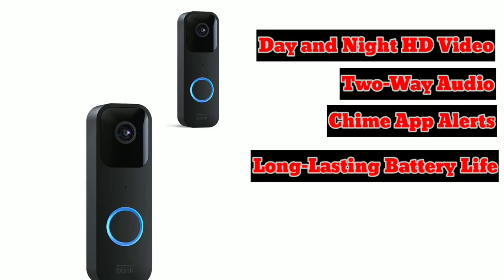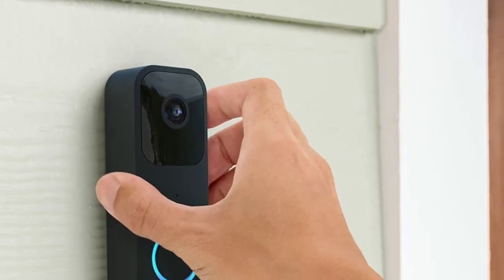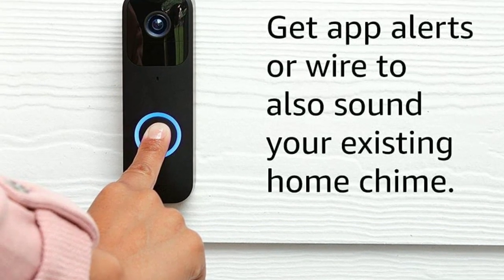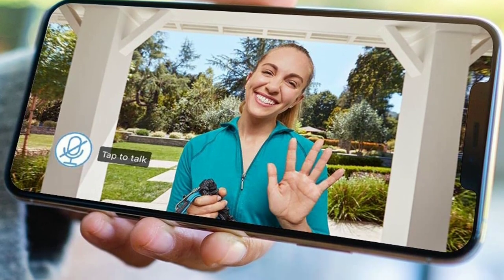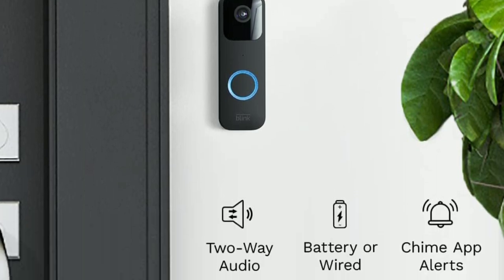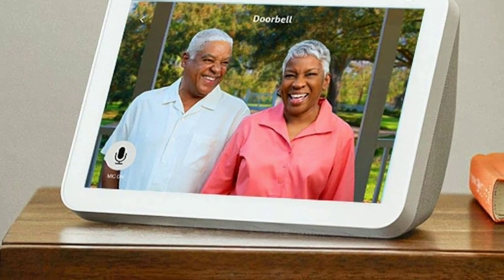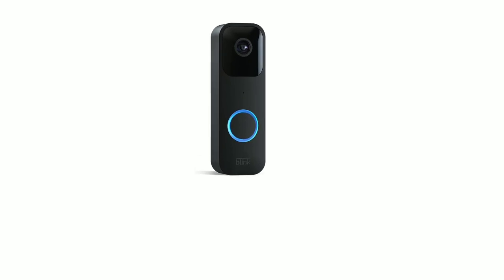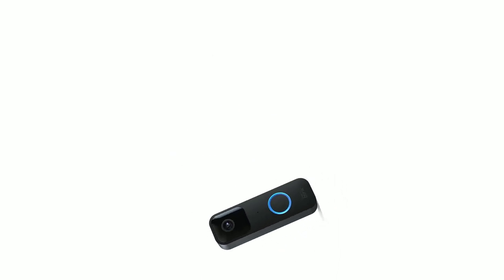Blink Video Doorbell | HD video, motion, and chime app alerts and Alexa enabled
video doorbell

The Blink Video Doorbell is a cutting-edge smart security device designed to provide homeowners with peace of mind and enhanced home protection. Equipped with motion detection and real-time alerts, the doorbell can immediately notify homeowners of any suspicious activity around their front door, enabling them to take action quickly. The device features high-definition video and two-way audio, allowing homeowners to see and communicate with visitors remotely using their smartphone or other mobile device. Easy to install and wire-free, the Blink Video Doorbell is a convenient and effective way to add an extra layer of security to any home. With features like remote access and always-on surveillance, it helps homeowners to feel safe and secure at all times. Whether you are at home or away, the Blink Video Doorbell gives you the ability to keep an eye on your property and protect what matters most to you.